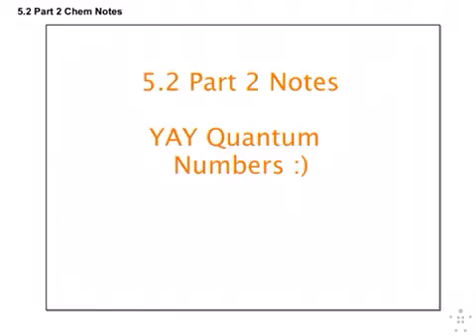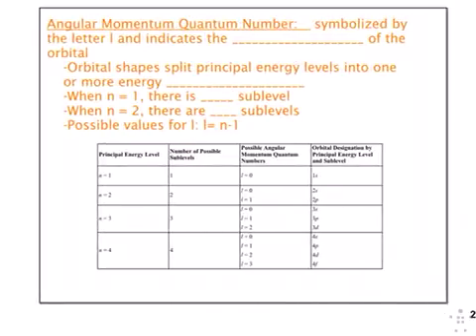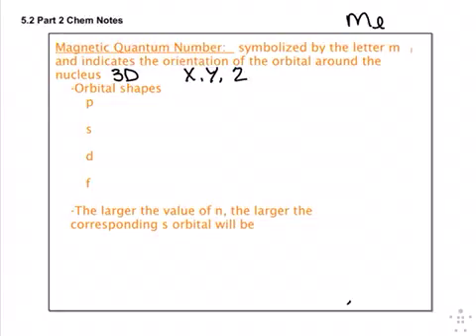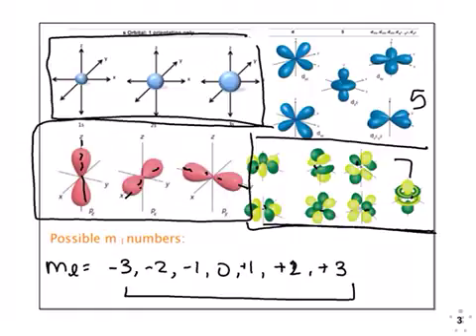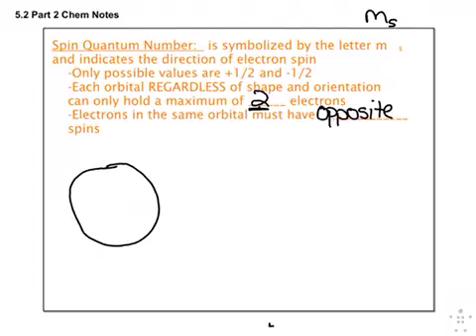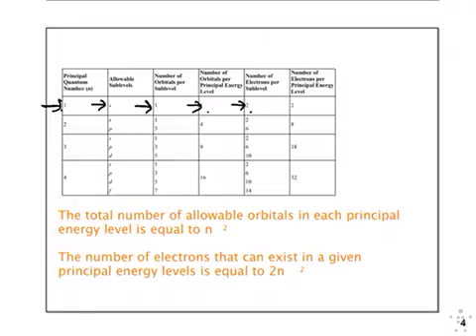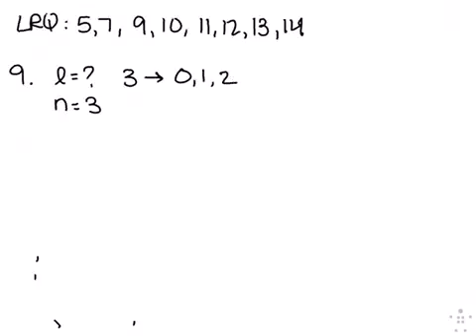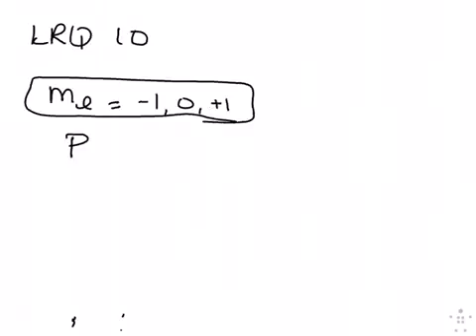5.2 Part 2 Lecture Notes